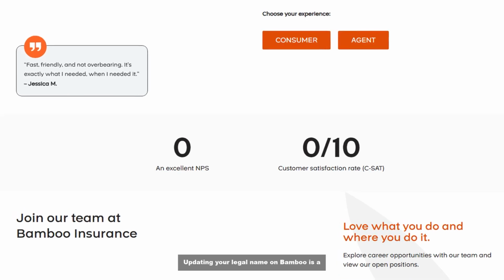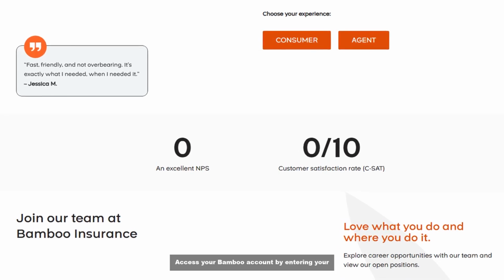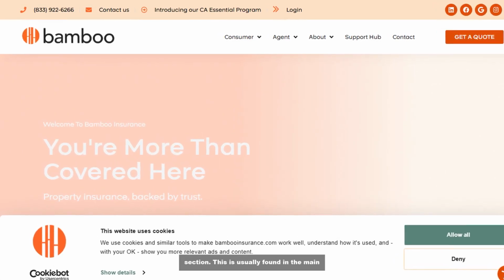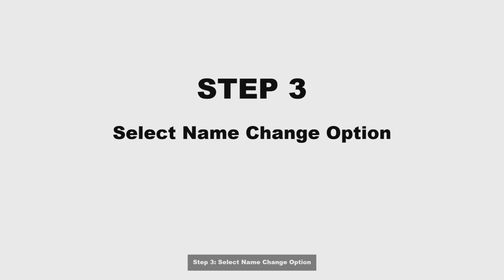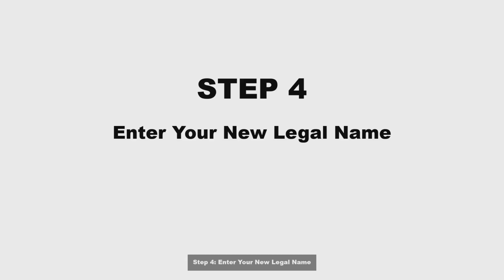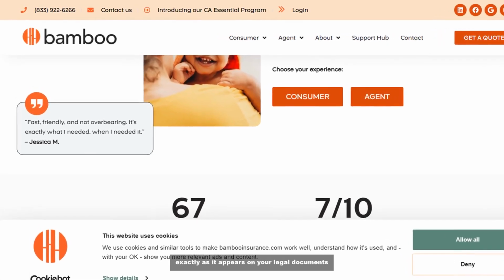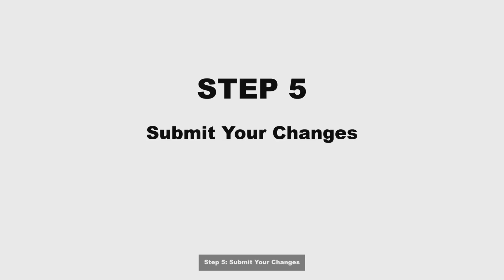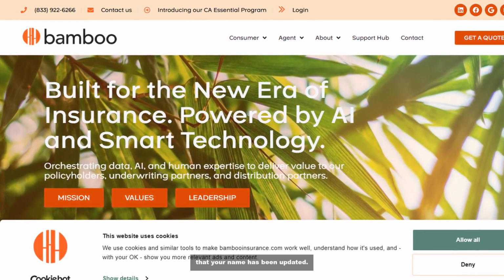How To Update Your Legal Name On Bamboo 2026 (FAST METHOD)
In this video, we show you how to update your legal name on Bamboo 2026 using a fast method. Whether you're changing your name for personal reasons or due to marriage, this guide will help you navigate the process quickly and easily.